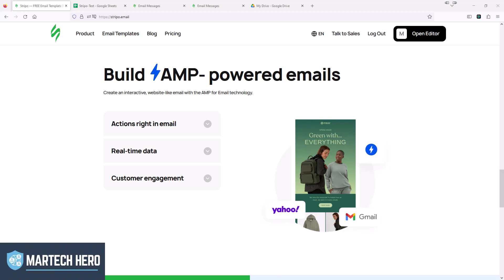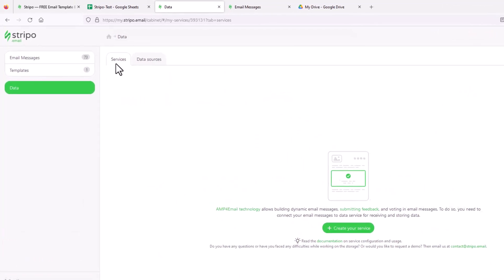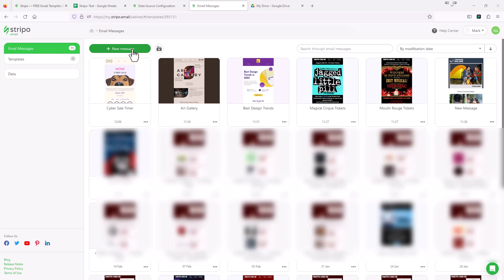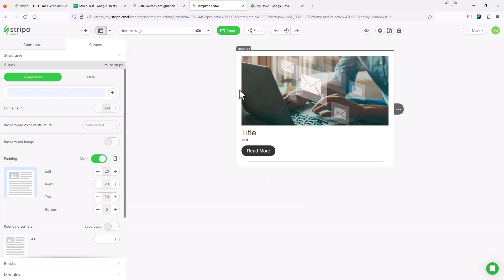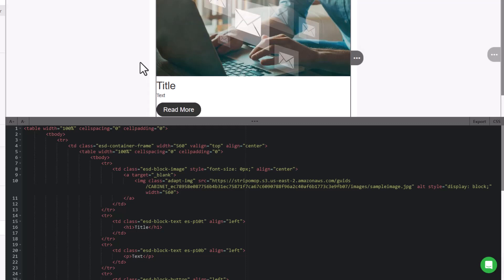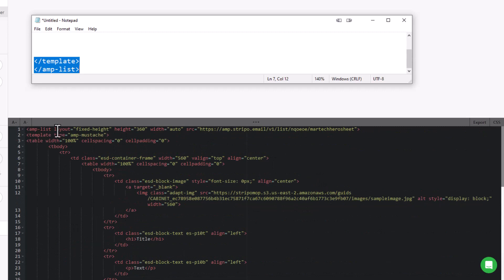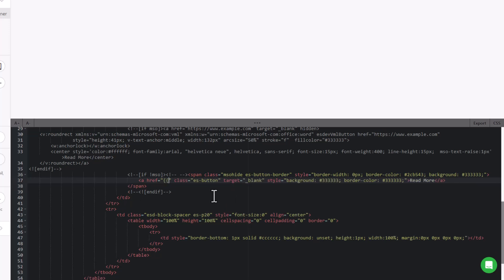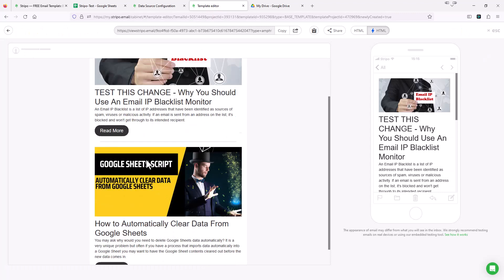How to Dynamically Pull Data from Google Sheets Into a Stripo Email using AMP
A walkthrough on how to use Dynamic AMP Emails with Stripo. The video shows how you can pull data into emails automatically from Google Sheets.

For code examples used in this video please visit the article at MarTechHero